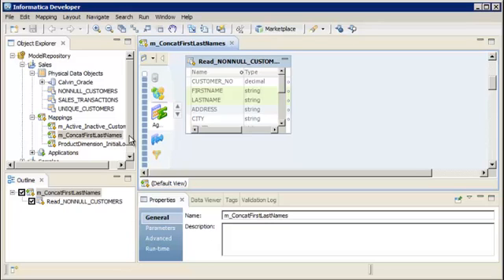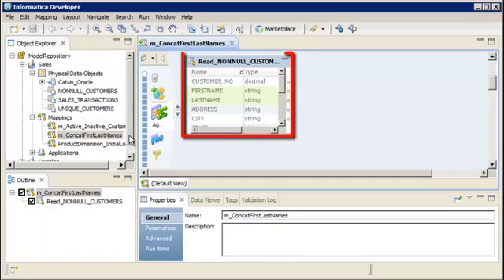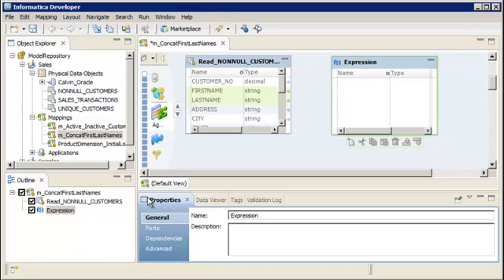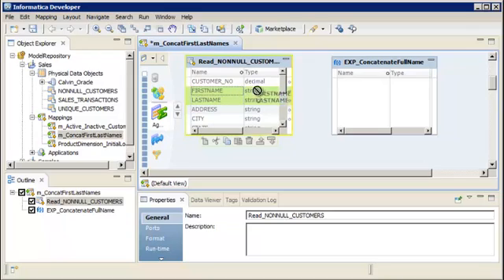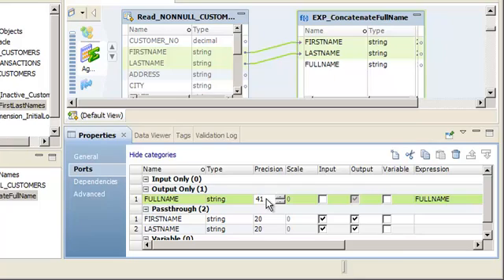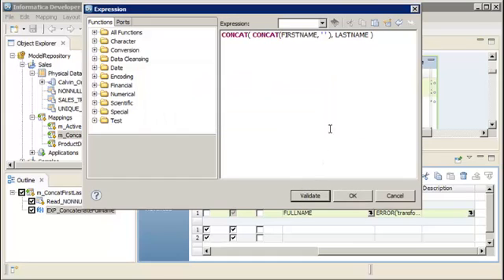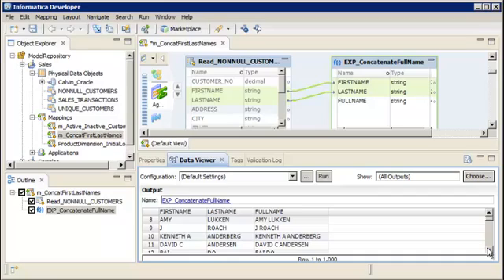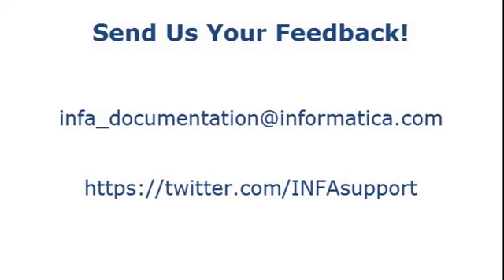Concatenate Two Fields in the Developer Tool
Learn how to concatenate two fields when you want to combine data from two different fields into one field in the Developer tool. Use the CONCAT function in an Expression transformation to concatenate the fields.

In this demo, we will concatenate the first name and last name of each customer to create the full name.